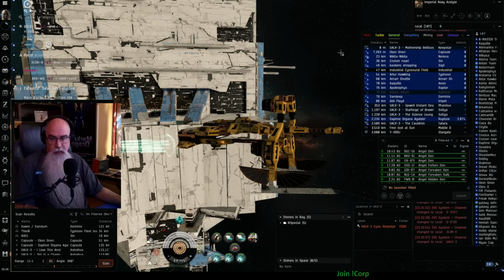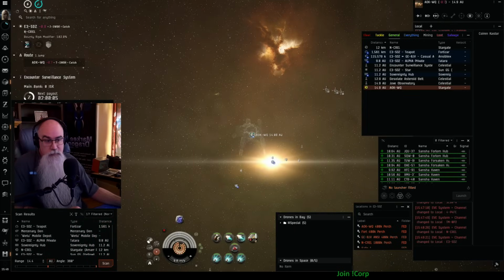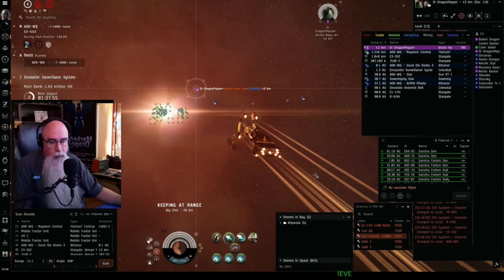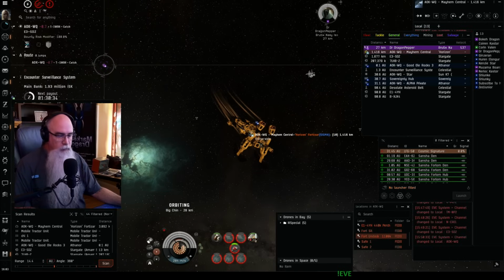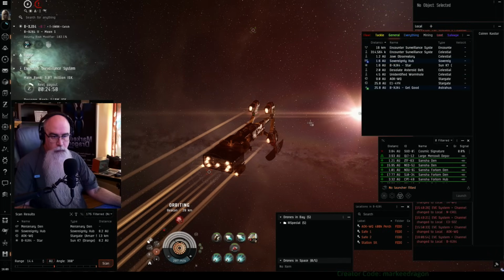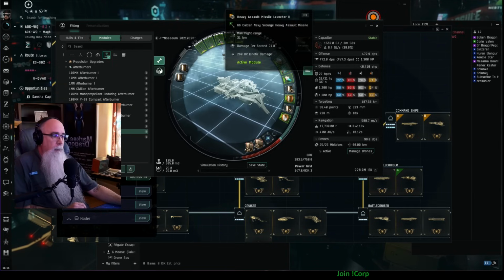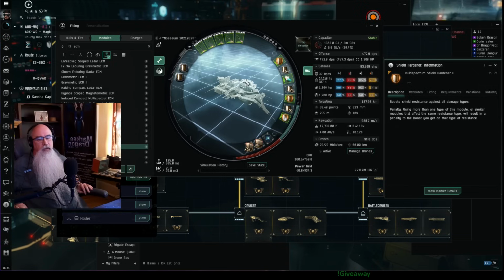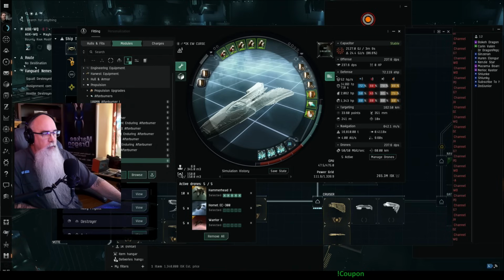Theroycrafting No Dscan Ships - EVE Online 2540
EVE Store Creator Code: "MarkeeDragon"
Want to Try EVE for free?  (Using this link gives you 1m extra skill point and credits me for referring you to the game)